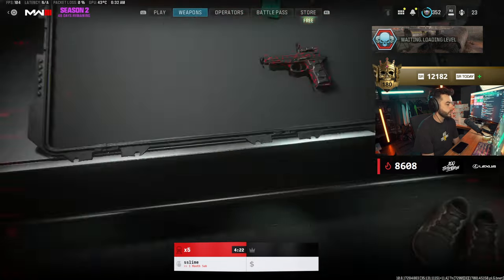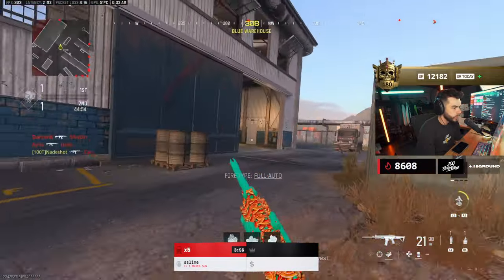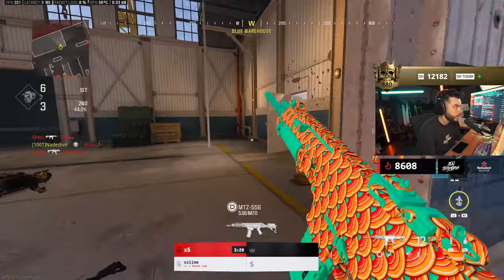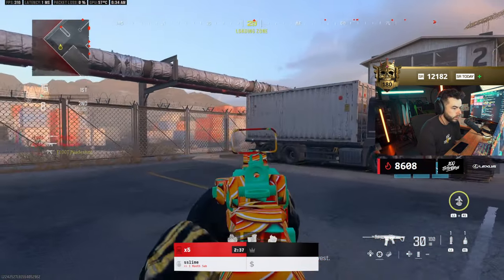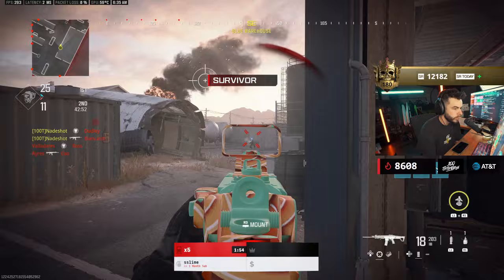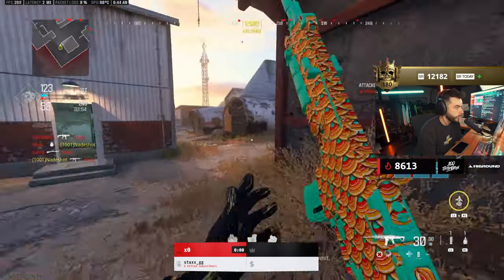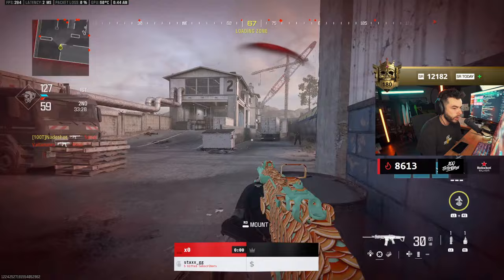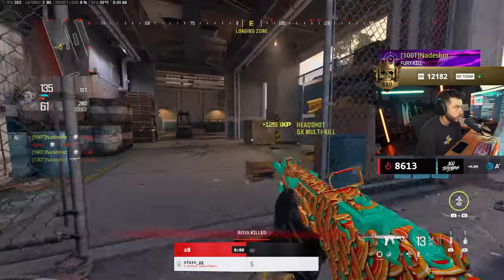Nadeshot gives a STEP by STEP Guide on how to improve aim